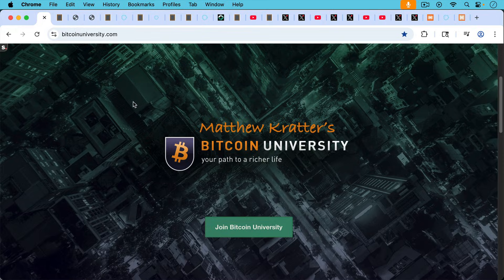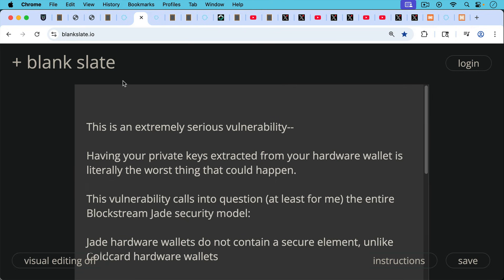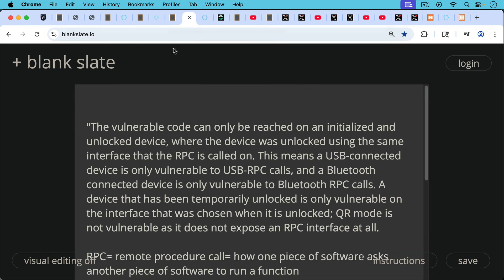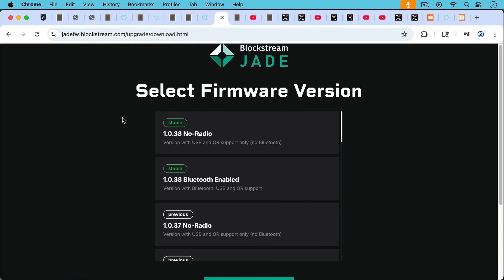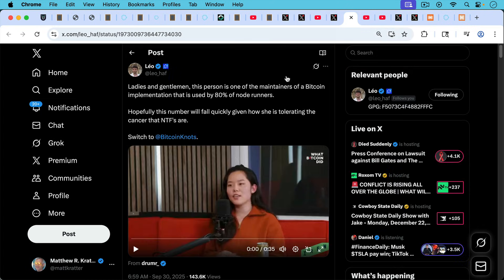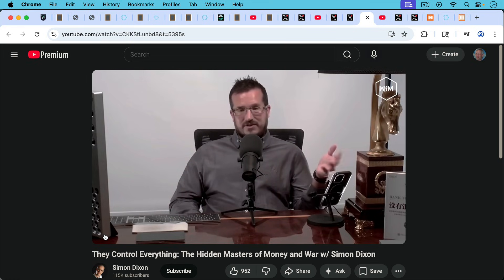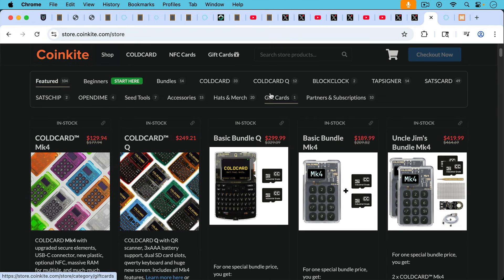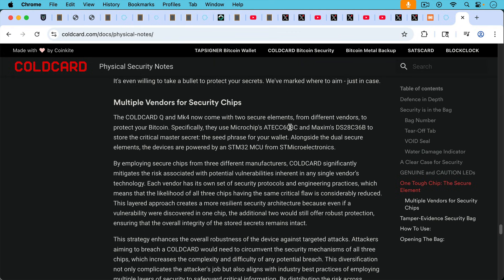Blockstream Jade Hardware Wallet Compromised?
In this video, I discuss a recently disclosed security vulnerability for the Blockstream Jade hardware wallet, and why this is especially dangerous for hardware wallets like the Jade that do not use a physical secure element.

I also examine the theory that Adam Back has been compromised.

For both of these reasons, I have moved on to using Coldcard hardware wallets instead of the Jade.